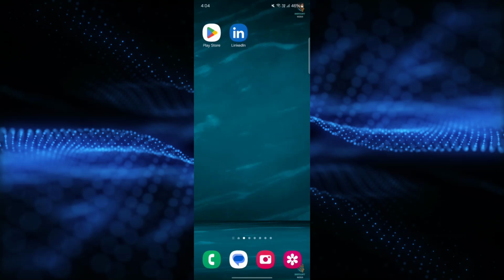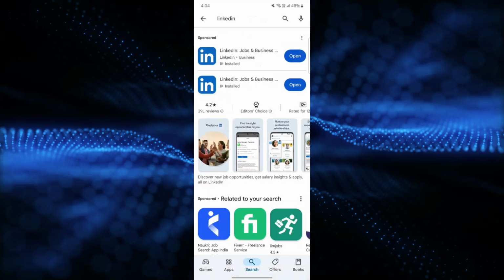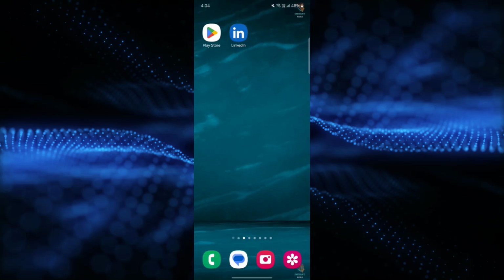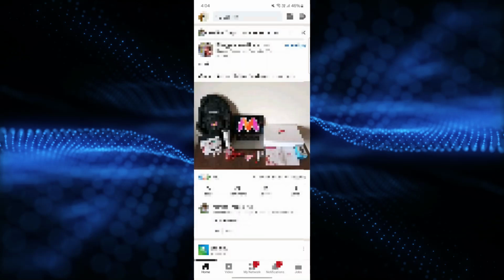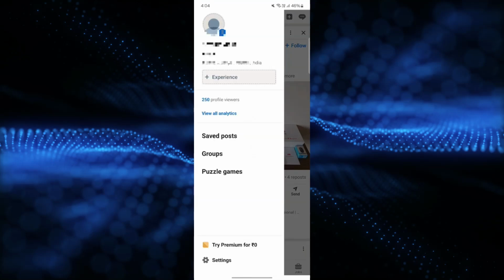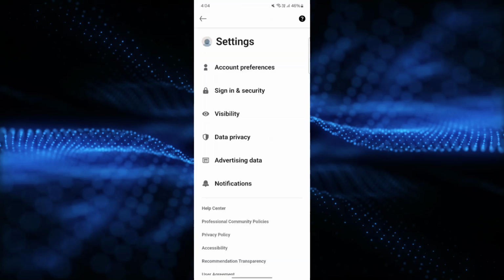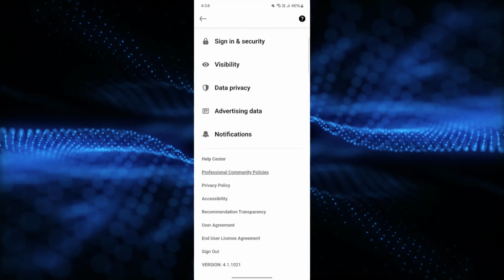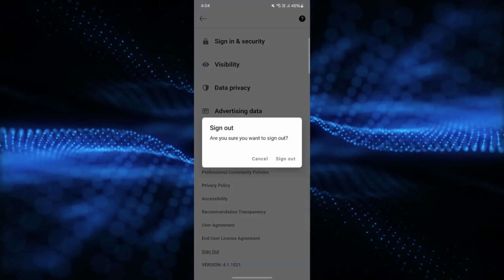How to Sign Out of Your LinkedIn Account | Quick Guide 2025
Looking to sign out of your LinkedIn account but not sure where to find the option? Whether you're using the mobile app or desktop browser, this quick and easy tutorial shows you exactly how to log out of LinkedIn in just a few taps or clicks.

Sometimes, logging out of your LinkedIn account is necessary — especially if you’re switching devices, using a shared computer, or just want to take a break from notifications. While it may seem simple, the logout option can be hard to find, especially after recent app and layout updates.

In this video, you’ll learn:

How to sign out of LinkedIn on the mobile app (Android and iPhone)

How to log out from LinkedIn on a desktop browser

How to make sure your account is fully signed out from all devices

Bonus tip: How to change accounts without logging out completely

Whether you're a professional managing multiple accounts, a student preparing for job applications, or simply someone who values online privacy, this guide will help you stay in control of your LinkedIn sessions.

We’ve broken it down into clear, step-by-step instructions so anyone — even first-time users — can follow along and log out without any confusion. Plus, you’ll get helpful tips to protect your account and keep your personal information secure.

Watch now to sign out of LinkedIn the smart way and keep your digital presence safe and organized!